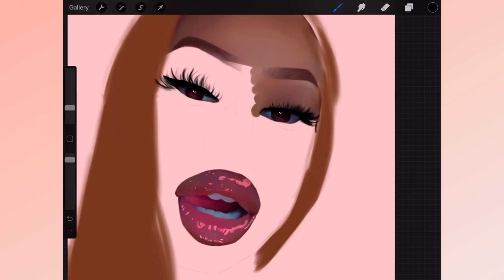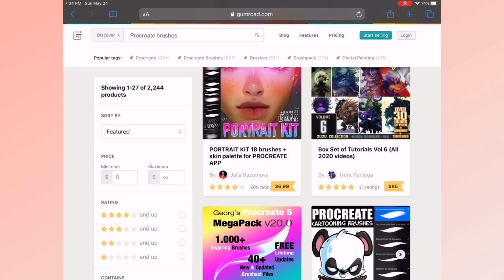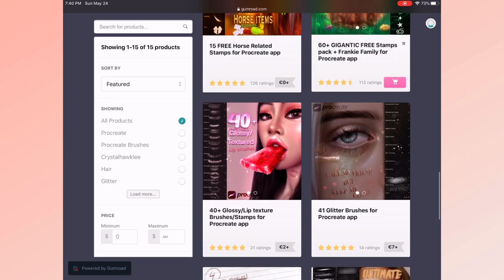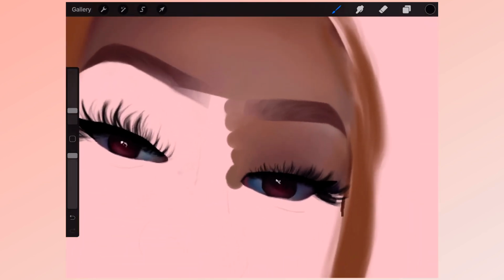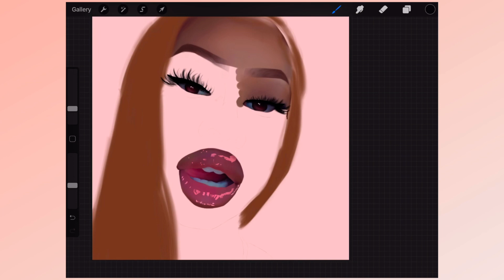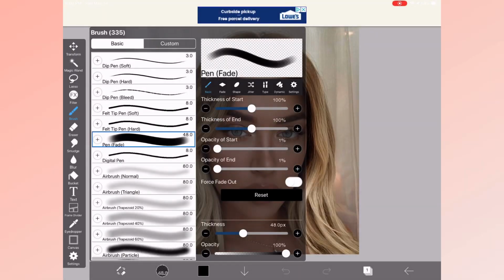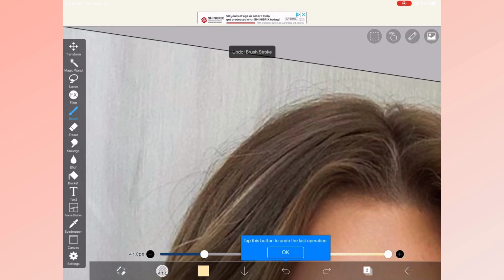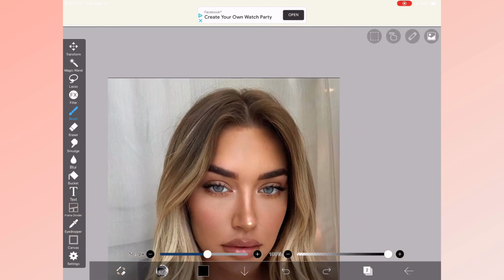The brushes I use for procreate/ibispaint + how to download procreate brushes